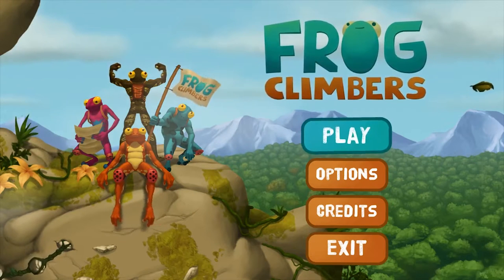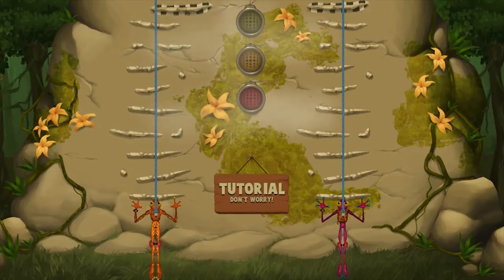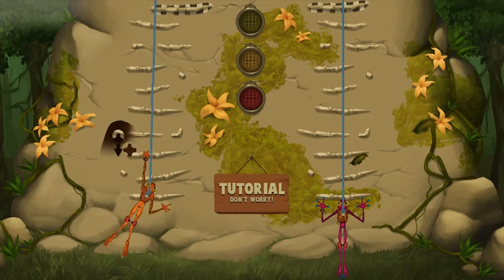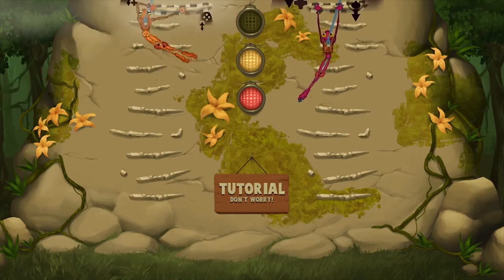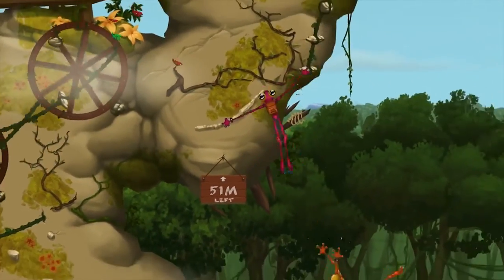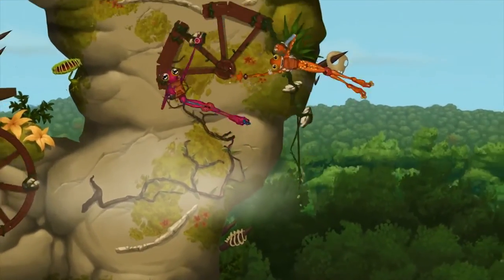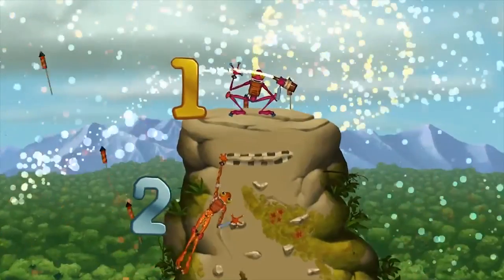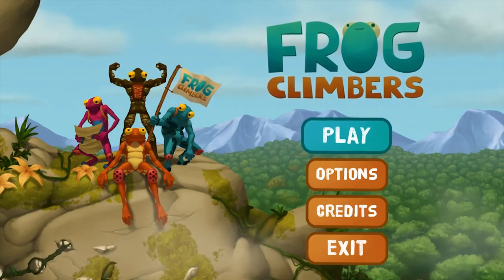Frog Climbers - Short Introduction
Frogclimbers.com